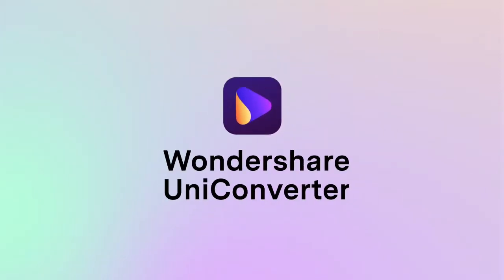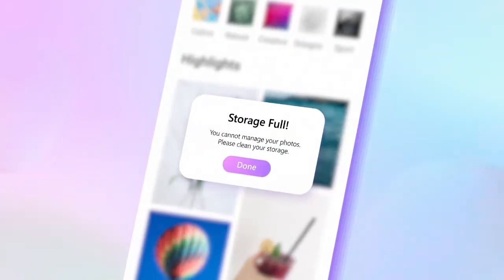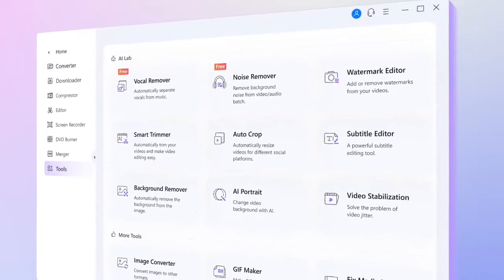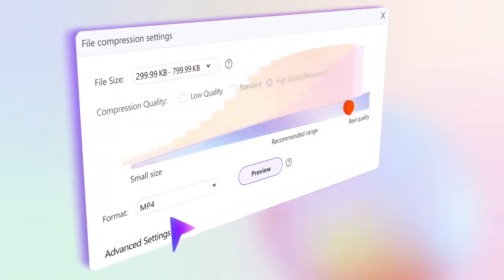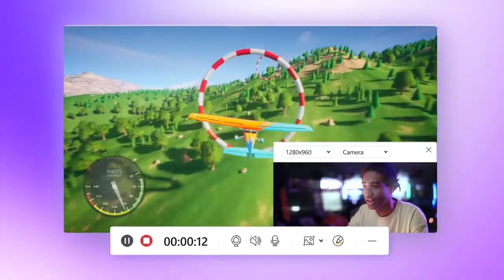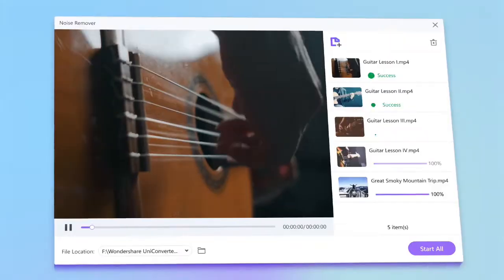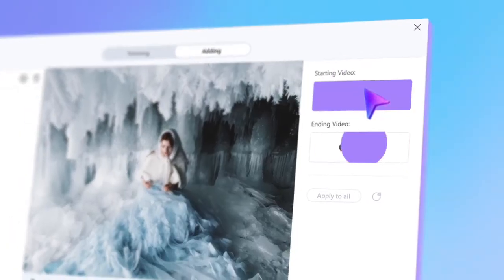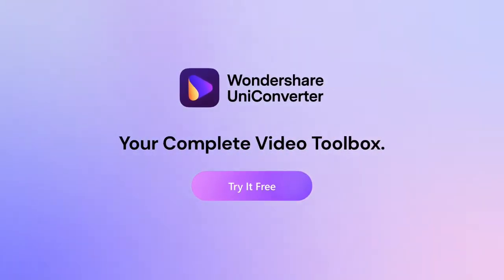FILMGRAIN Aesthetic Lightroom Preset DNG & XMP Download | Free Film Grain Lightroom Preset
🎁 PROMO ALERT: Get ALL MarcTutorials Presets for ONLY $10!

Wondershare UniConverter Video Tools All-in-One
The all-in-one solution helps everyone edit, convert, compress and share media files on the go.

In this video, I will show you how to edit FilmGrain filter preset in Adobe Lightroom mobile phone / pc.

How to Get This Preset:
1️⃣ Follow the video tutorial to edit manually.
2️⃣ Download the preset (DNG format) with a password.
3️⃣ Purchase the preset below for 1$

Password Instructions:
* Watch online; the password appears as a YouTube card (top-right).
* Password is split into two parts:
    * Example: Pass1: 12**, Pass2: **34 → 1234

📝 Note:Presets may need manual tweaks for best results.